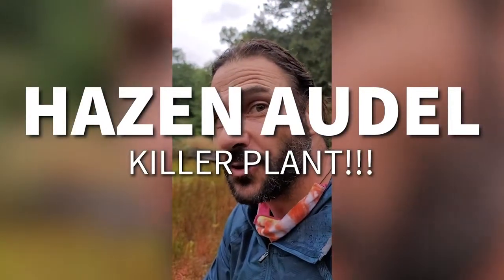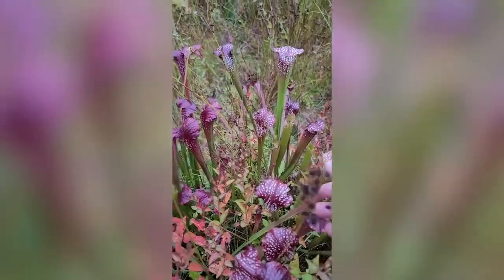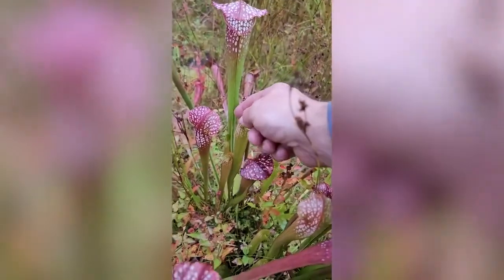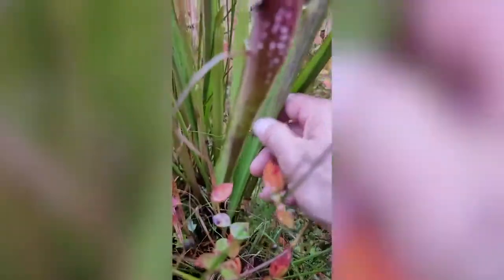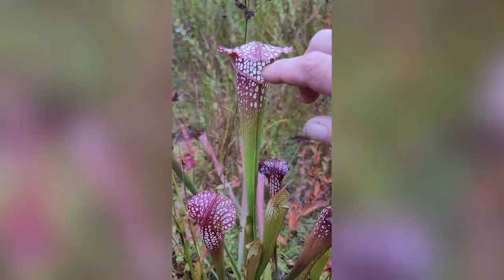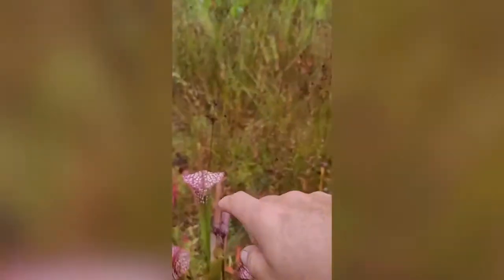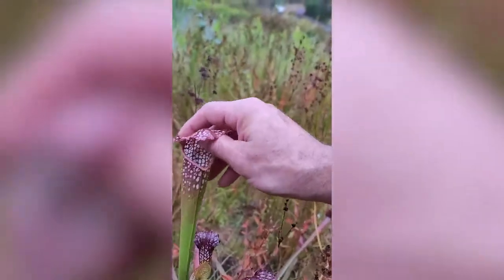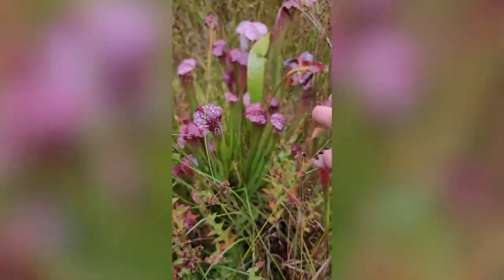Handling A KILLER PLANT! | HAZEN AUDEL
Whilst at the New York botanical gardens, Hazen teaches us about a carnivorous plant